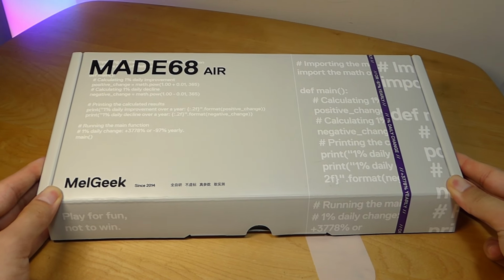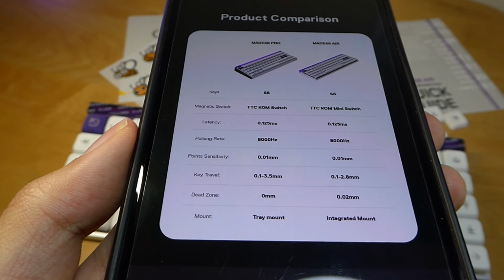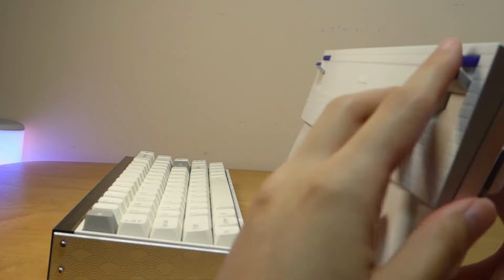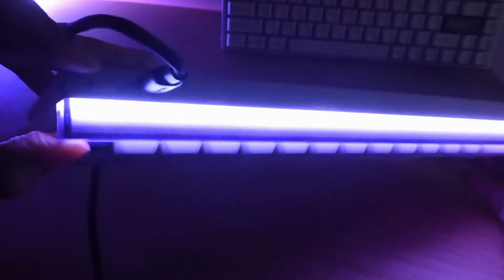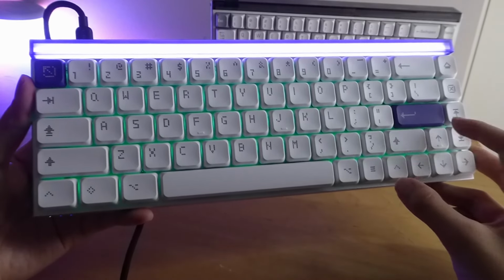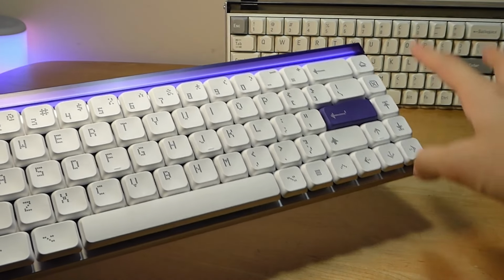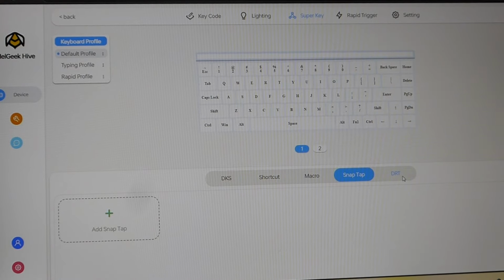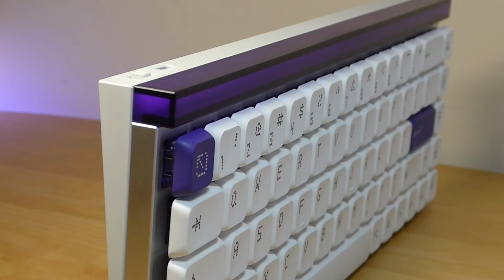REVIEW: MelGeek MADE68 AIR | Ultra Thin Low-Profile Magnetic Switch Mechanical Keyboard?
MelGeek Made68 Air review: striking design - any good?

Details:
Low-profile Magnetic Switch Gaming Keyboard
We are thrilled to introduce the MADE68 AIR: MelGeek’s first low-profile magnetic switch gaming keyboard. This launch marks a pivotal moment in our product lineup, expanding our MADE series (MADE68 Pro, MADE68 Ultra, MADE84 Pro).

What Makes MADE68 AIR Unique?
Low-Profile Magnetic Switches：first integration of short-travel (2.8mm) magnetic switches, offering unparalleled speed and tactile response.

Premium Build: Lightweight for only 630g, durable materials with a focus on portability.Lighting Innovation: Our iconic "lightbox" reimagined for enhanced visibility and a more immersive experience.

A low-profile HE keyboard optimized for gaming: With shorter key travel: 2.8mm, faster and smoother keystrokes, and the TTC KOM mini switch, it enhances both your gaming and typing experience.

Visually striking LED lightbox: Based on user feedback from MADE68, we’ve redesigned the lightbox to shine upwards, offering 16 million RGB colors. This not only elevates the aesthetic but also provides a more immersive visual experience.

Outstanding auditory experience: Layered Poron foam absorbs vibrations and reduces hollow sounds, with additional Poron pads on longer keys to create a fuller, more solid keystroke sound.

Ultra-light, ultra-thin, and portable: The semi-aluminum design, weighing only 630 grams, paired with a compact 65% layout, makes this keyboard easy to carry and ideal for work, gaming, and travel. Maximize desktop space while still delivering powerful performance.

Incredibly comfortable to type on: The angled design on the back of the keyboard, along with built-in feet, provides an ergonomic typing angle that reduces wrist strain, ensuring long hours of work and play remain comfortable.

Self-developed Hive driver: Continuously updated to meet customer needs, this driver features a 16K polling rate and 8K report rate, achieving an ultra-low 0.125ms delay. Whether gaming or typing, expect quick and accurate input.

Focused on user experience: The web-based driver and customizable functions minimize the adaptation period, letting you get started immediately. With features like Rapid Trigger, SnapTap, and DRT, we meet all your gaming and typing needs.

Specs:
Rapid Trigger
Snap Tap
0.01mm RT sensitivity
True 8kHz polling rate & 0.125ms latency

MADE68 Air Wired Keyboard, Hall Effect Magnetic Switch Low-Profile Gaming Keyboard, 65% Compact Rapid Trigger, Hot-Swappable, RGB Snap Tap & Adjustable Actuation, Online HIVE Custom (Purple)